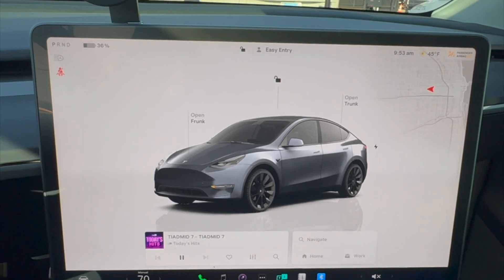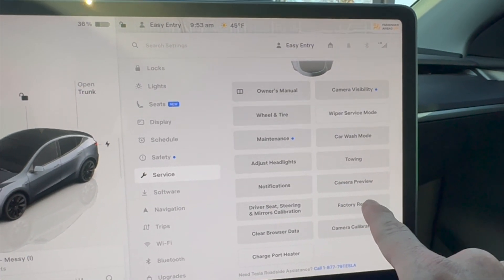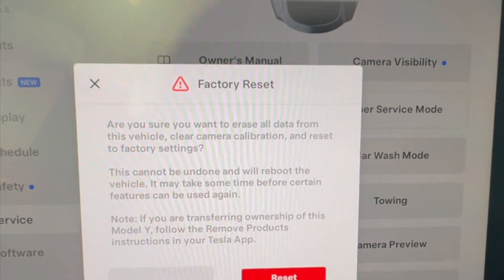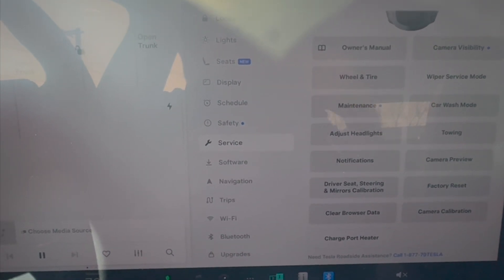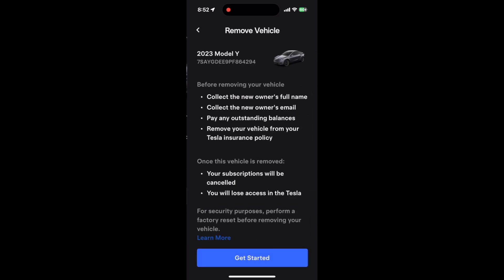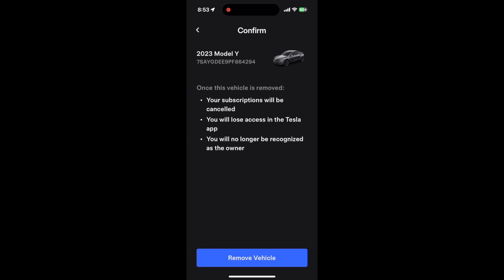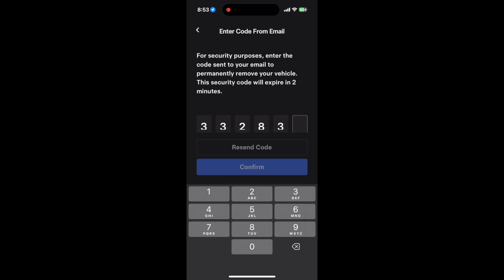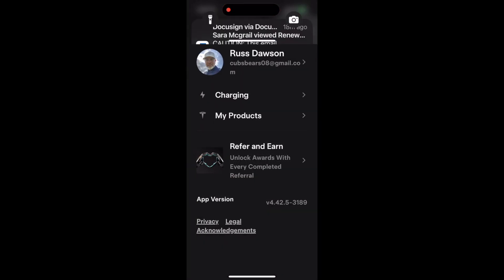How to Factory Reset Any Tesla Model (Complete Guide)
This video is for anyone who is selling their Tesla and wants to get it back into factory rest.  Along with the Tesla App.